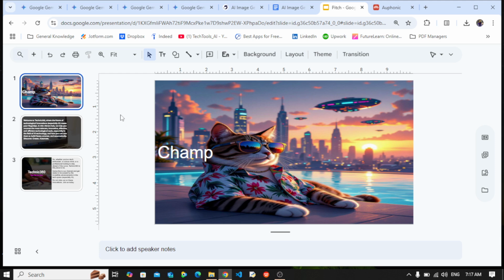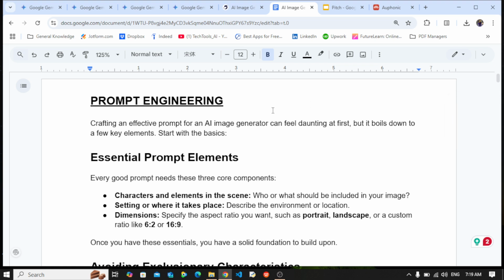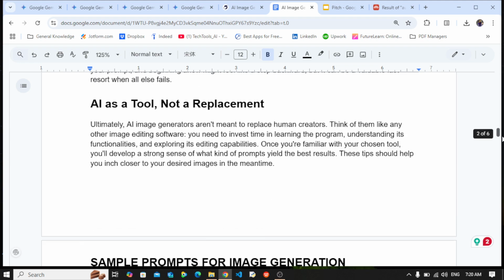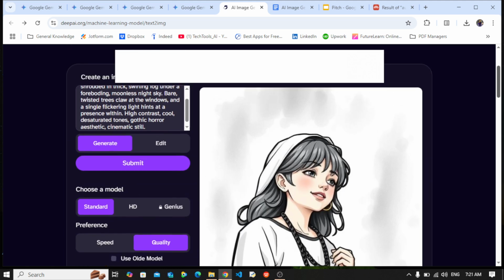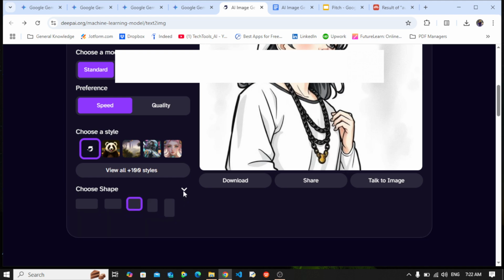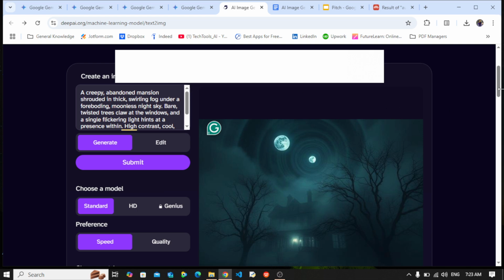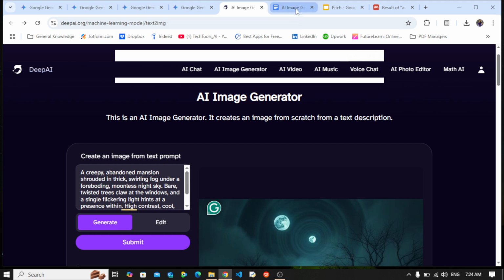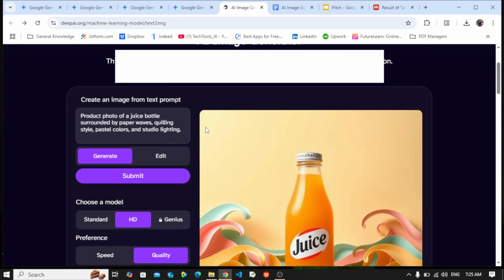DO YOU KNOW YOU CAN GENERATE ANY IMAGE FOR FREE WITH THIS PLATFORM?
for a Full Guide on: How to Make Money Online -- Earn in DOLLARS ($$$) with Proven Extra Income Strategies.

This Is A Real Game Changer! Grab FREE 100+ Pro-Level AI Image PROMPTS

Free access to a curated library of high-performance prompts for Midjourney, DALL-E, and other Image Generators; unlock the Secret Keywords the Pros use for stunning, high-resolution, and Photorealistic AI Images. Stop guessing and start creating stunning AI art today!

Do you know that most images used on sites, blogs, posts, etc., were generated with AI Image Generators? Free and Powerful AI Image Generators are becoming commonplace: with a few clicks, you can now generate stunning images for several purposes. In this video, I explained how you can use a top-notch AI image generator to generate appealing images with a few clicks. I started by briefly explaining how to write a good prompt (image description) for your generator, including all relevant elements to achieve the best result.

Please review it carefully, as it will serve as your guide in generating effective conversion prompts. This is known as Prompt Engineering.

To Learn How to Set Up Your AI Money-Making Machine, watch this Video Guide

Happy Generating!

Welcome to Mulplat Techs, your vibrant hub where the future of technology, especially AI, meets your fingertips. We're dedicated to helping you uncover the most relevant, innovative, effective, and efficient technological tools, particularly in AI, and show you exactly how to use them to build faster, smarter, and more seamless.

Discover. Create. Automate.

Whether you're a tech enthusiast, a curious mind, or a professional aiming to stay ahead, Mulplat Techs is your go-to destination. Don't miss out on these innovations!